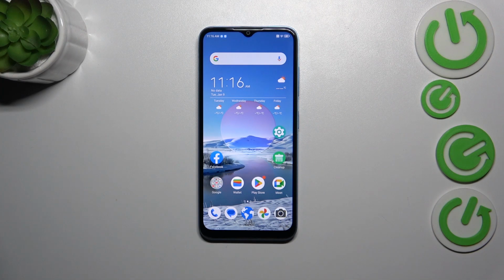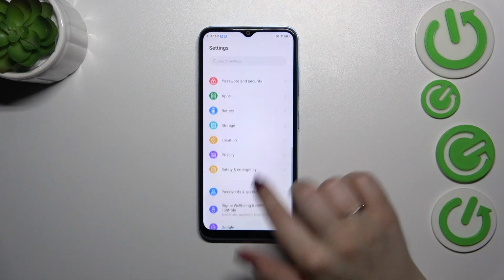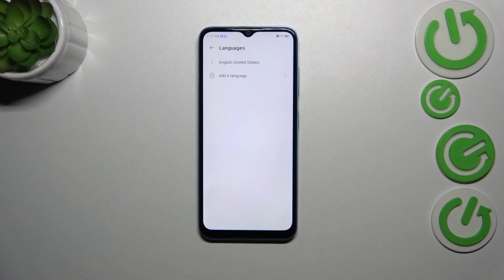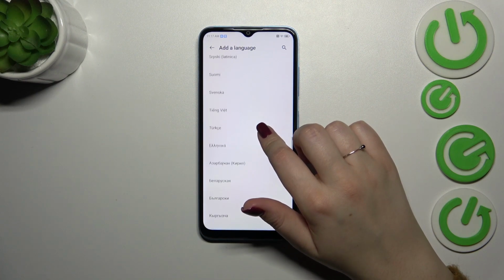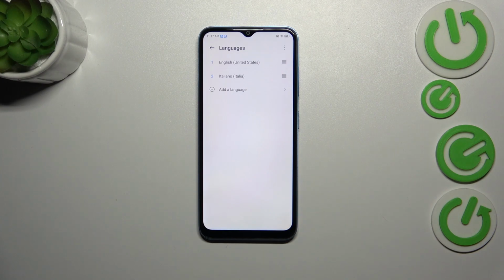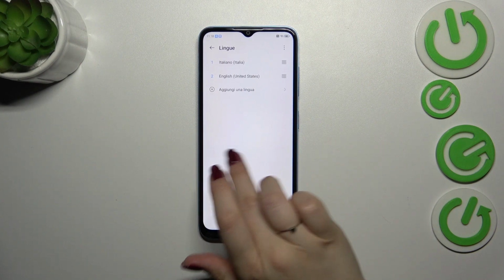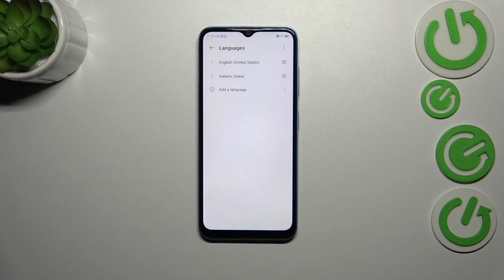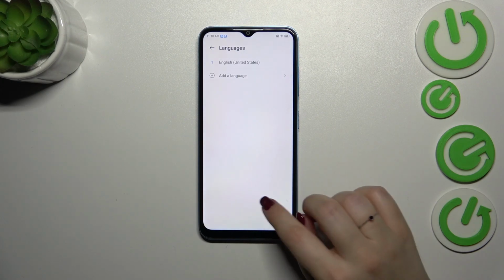How to Change the System Language on ZTE Blade A73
Explore the straightforward process of changing the system display language on your ZTE Blade A73 in this quick tutorial. Whether you're bilingual or simply prefer a different language, customizing your device has never been easier. Follow the step-by-step instructions to navigate through settings and switch to your preferred language seamlessly. Personalize your ZTE Blade A73 experience with this guide on changing the system display language.

How to modify the system language on ZTE Blade A73? How to change the interface display language on ZTE Blade A73? How to find system language settings on ZTE Blade A73?